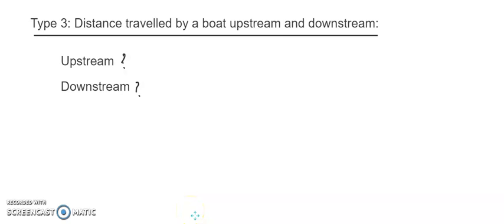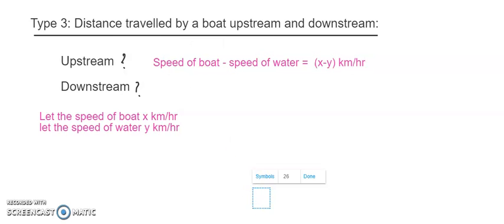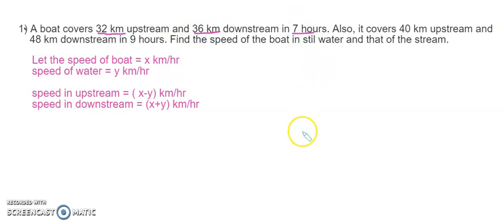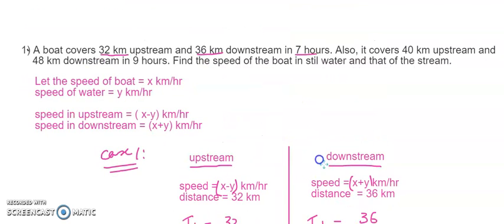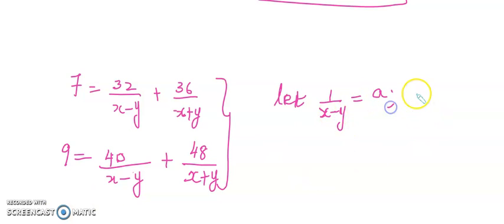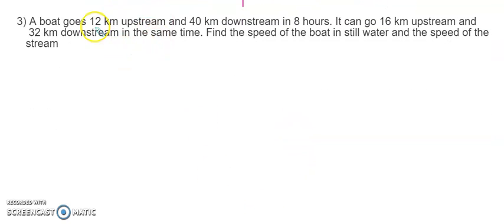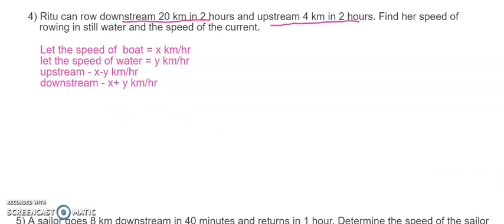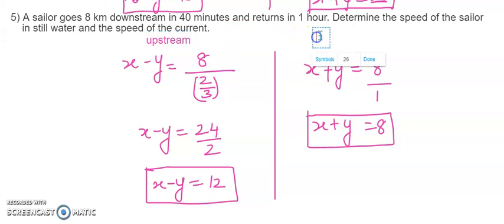word problems based on speed, distance, time -type 3. CBSE Class X Math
Translating the word problems based on finding the speed of a boat which is moving in the same direction of water or against the water flow.